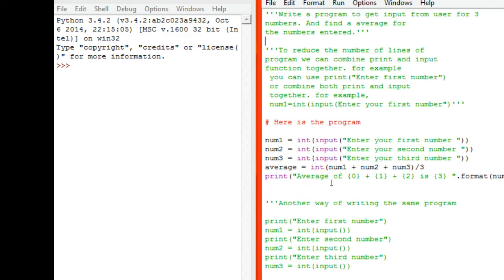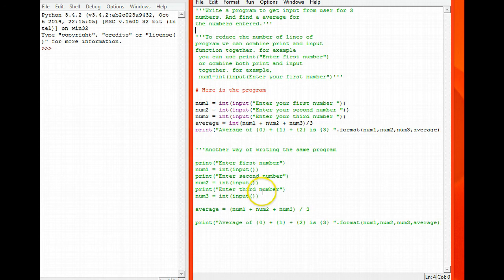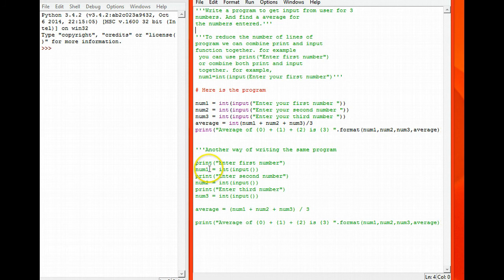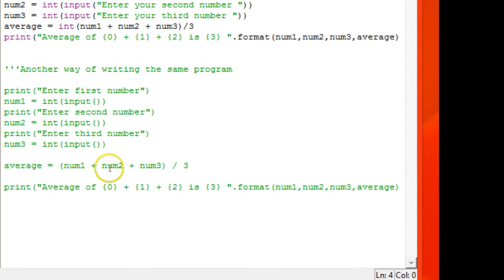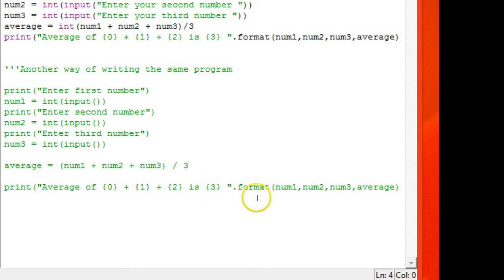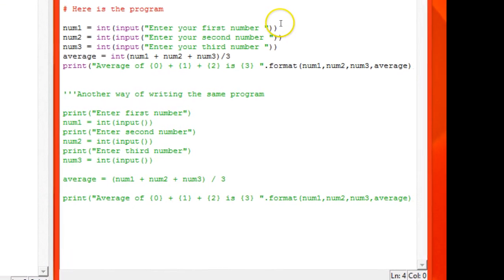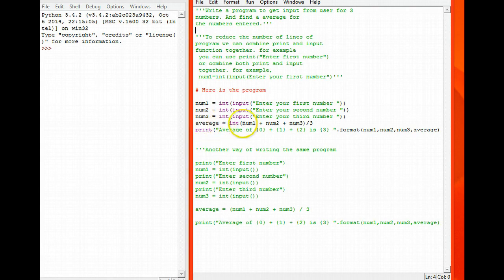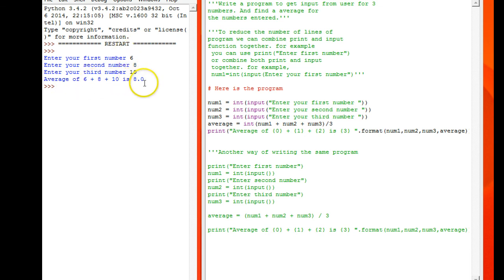Python Simple Average program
Simple program for to get input from user and find average.'''To reduce the number of lines of
program we can combine print and input
function together. for example
 you can use print("Enter first number")
 or combine both print and input
 together. for example,
 num1=int(input(Enter your first number")'''

# Here is the program

num2 = int(input("Enter your second number "))
num3 = int(input("Enter your third number "))
average = int(num1 + num2 + num3)/3
print("Average of {0} + {1} + {2} is {3} ".format(num1,num2,num3,average))

'''Another way of writing the same program

print("Enter first number")
num1 = int(input())
print("Enter second number")
num2 = int(input())
print("Enter third number")
num3 = int(input())

average = (num1 + num2 + num3) / 3